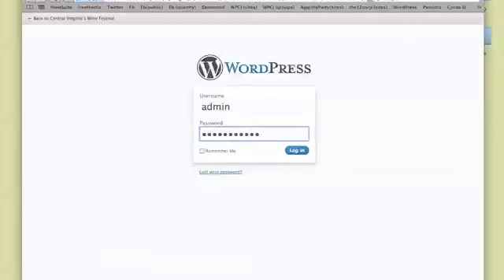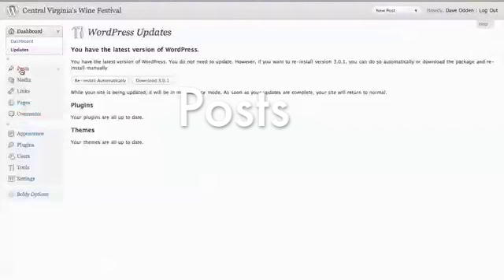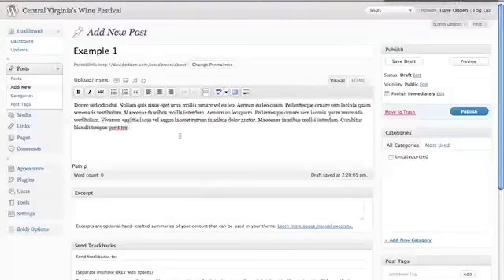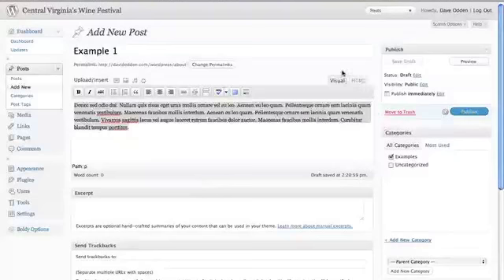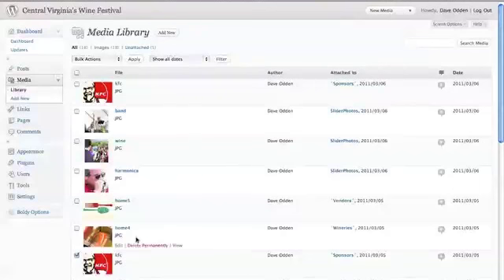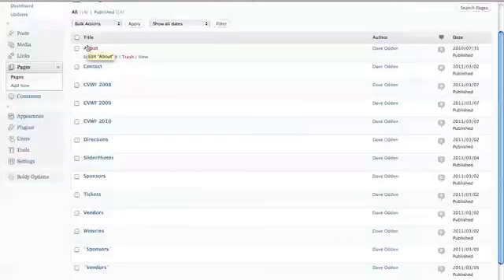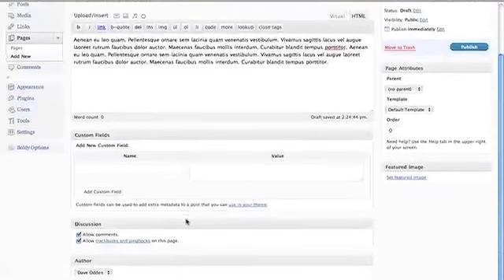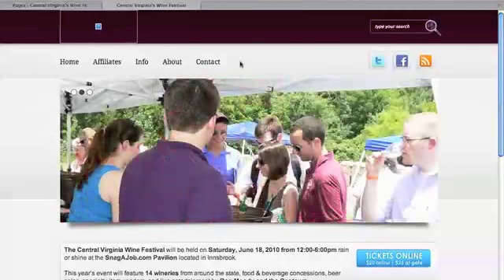WPCI Workshop - Wordpress - Part II: Posts, Media, Links & Pages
Part 2 of the Wordpress Workshop by The Web & Programming Club of Innsbrook